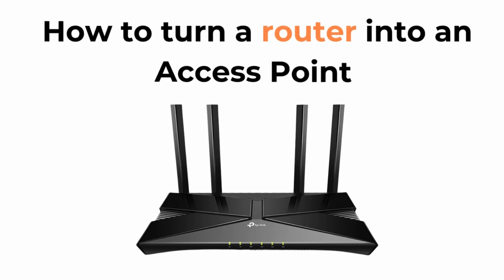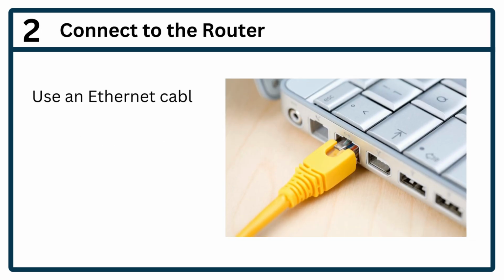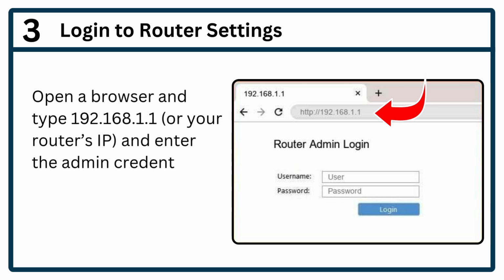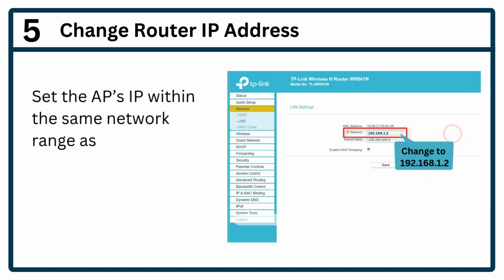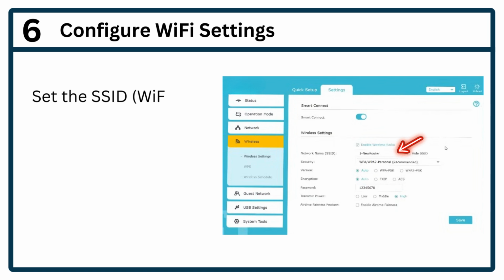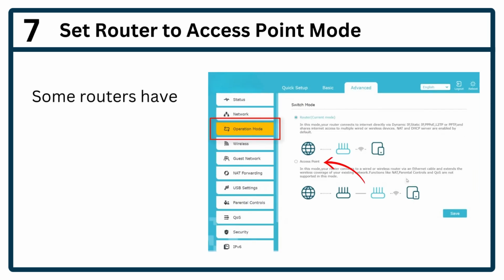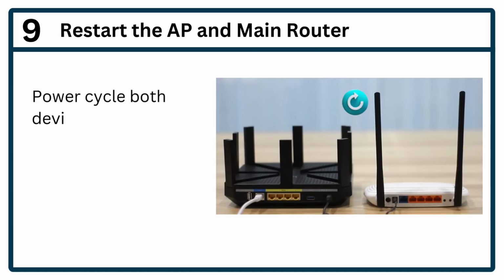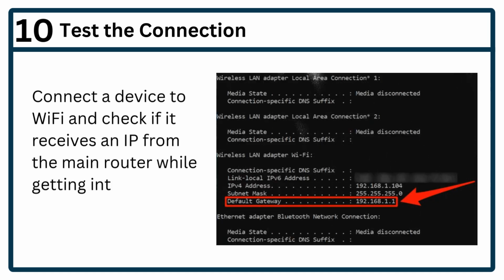How to turn a router into an Access Point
Do you have an extra router lying around? Want to extend your Wi-Fi coverage without spending extra money? In this video, we’ll show you how to turn a router into an Access Point (AP) to improve your internet connection and eliminate dead zones! 🚀

📌 In This Video, You’ll Learn:
✅ What is an Access Point and how it works
✅ How to set up a second router as an AP
✅ How to disable DHCP and configure IP settings
✅ How to connect your Access Point to the main router
🛠 Things You’ll Need:
✔ A secondary router
✔ Ethernet cable
✔ Access to router admin settings

💡 Why Set Up an Access Point?
🔹 Improve Wi-Fi coverage across your home/office
🔹 Reduce network congestion
🔹 Provide a stable wired or wireless connection